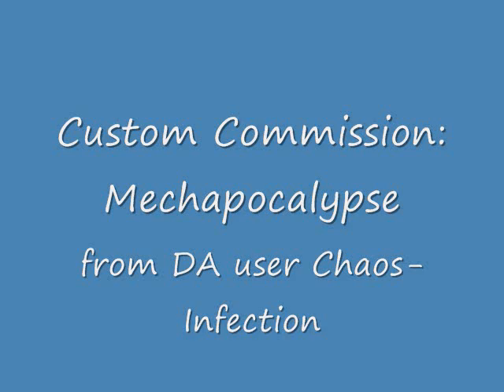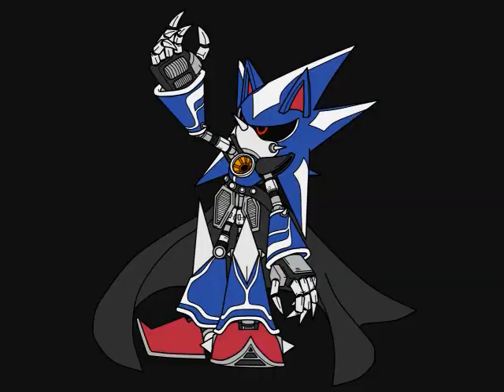Custom Commission: Mechapocalypse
Wow, 7 minutes, this is one of my longer toy custom videos, but that's because I decided to show off how playable this particular figure is with a bit of a sketch at the end, I drew a lot of inspiration from toy reviewer Vange1us, but my editing software and microphone suck.  Still I really love how this came out and hope you enjoy the video.